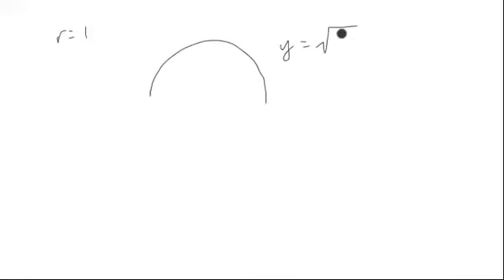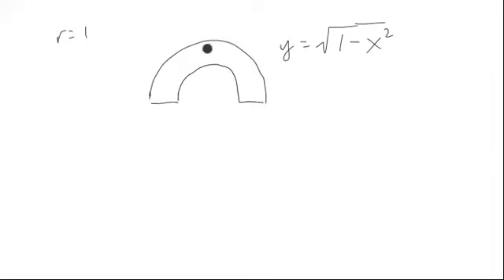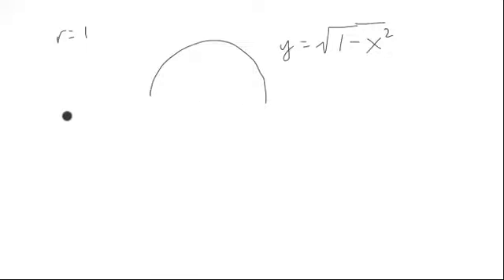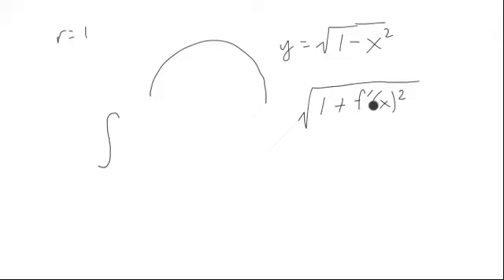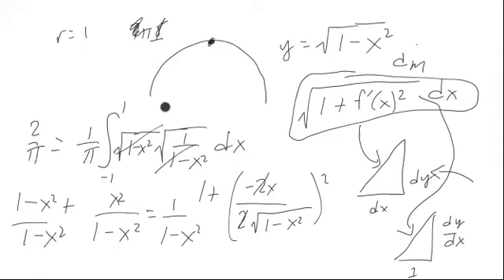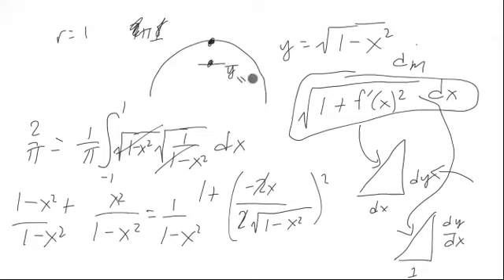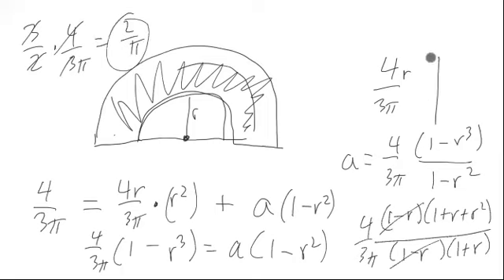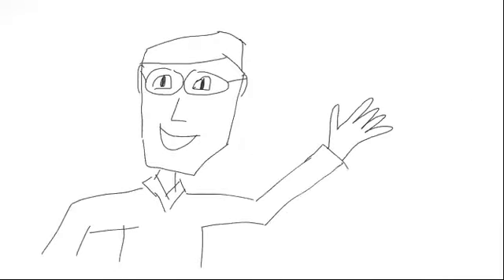Two Ways to Compute Centoid of Semicicular Wire